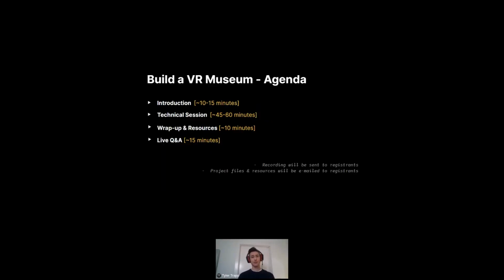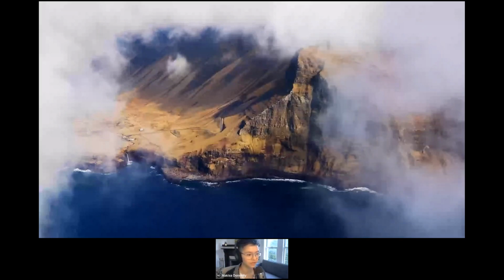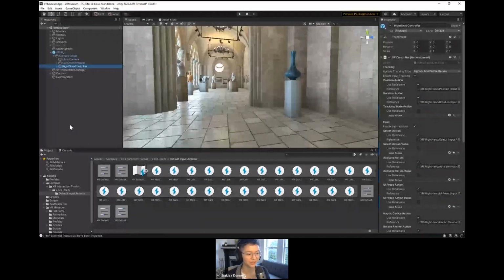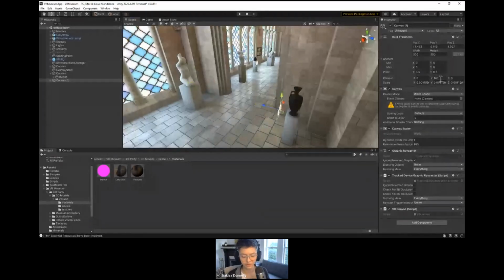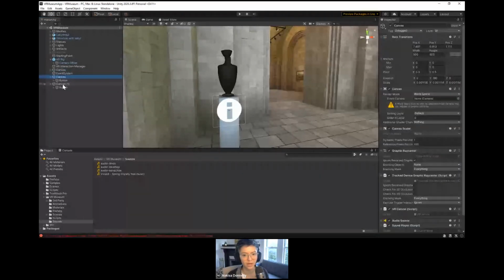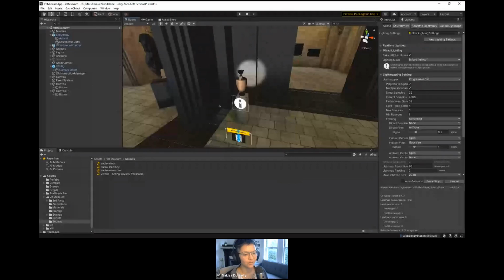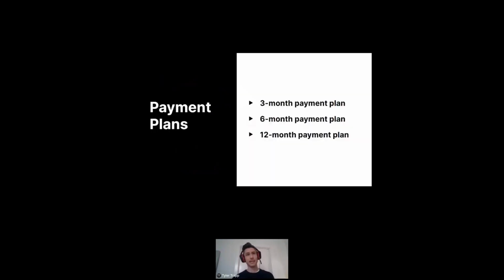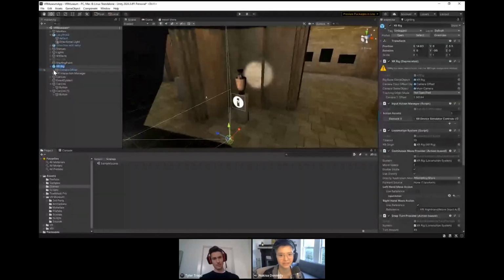Intro to VR: Build a VR Museum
📅   To participate in live AR and VR workshops and receive project assets and files, check out Circuit Stream's live workshops. We do one every week!

👌  If you're new and want to learn the fundamentals of AR/VR development, check out our 10-week XR Development with Unity course:

🎨  Check our new 10-week Interaction Design & Prototyping for XR aimed at designers course:

🔥  Just want to work one-on-one with an expert instructor/developer - check out 1-on-1 packages: